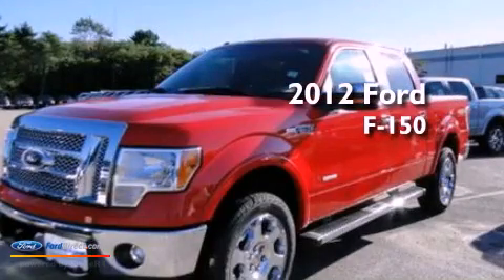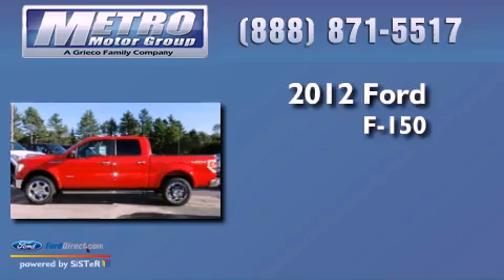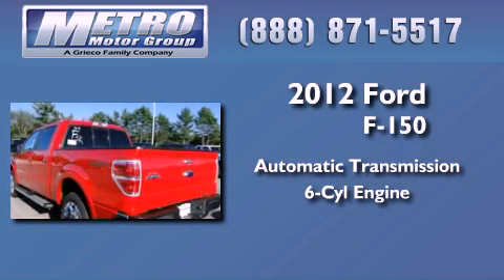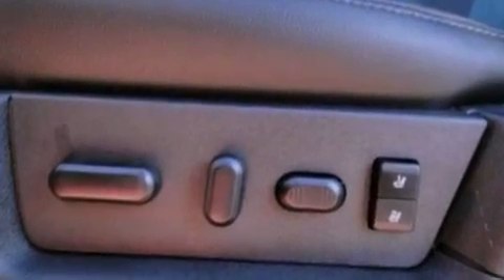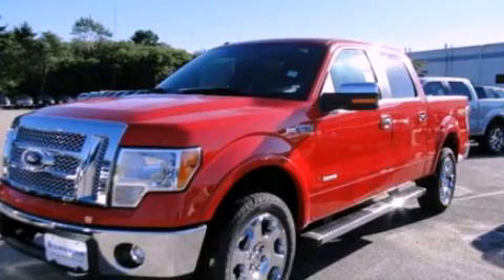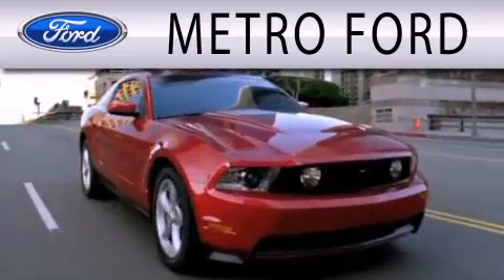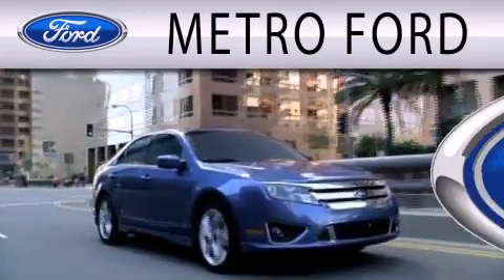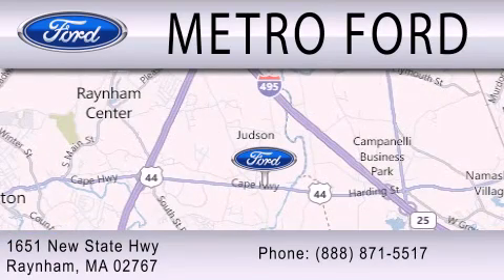2012 FORD F-150 Raynham MA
Year : 2012
 Make : FORD
 Model : F-150
 Engine : 3.5L V6 24V GDI DOHC TWIN TURBO
 Trans . : 6-SPEED AUTOMATIC
 Exterior : VERMILLION RED
 Miles : 12

 Stock : F27144